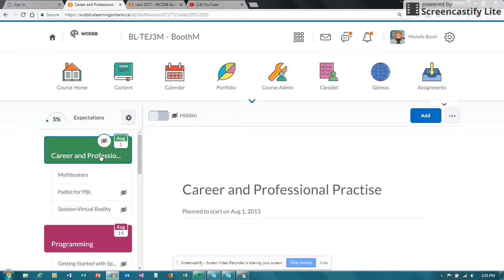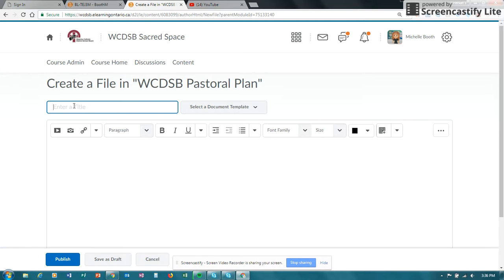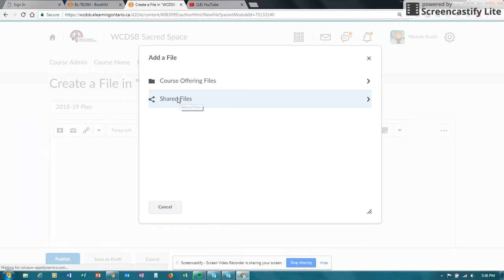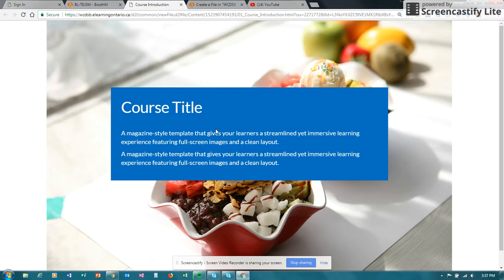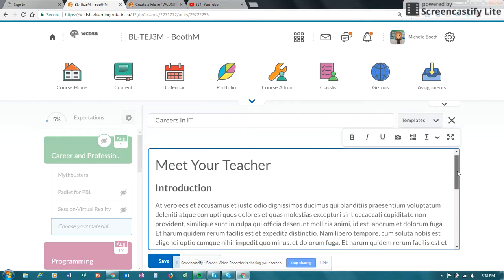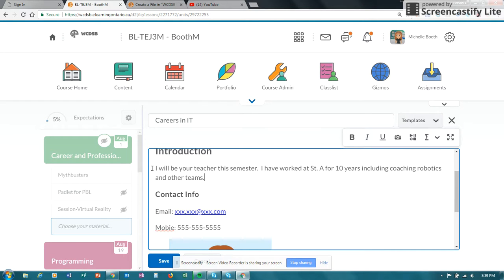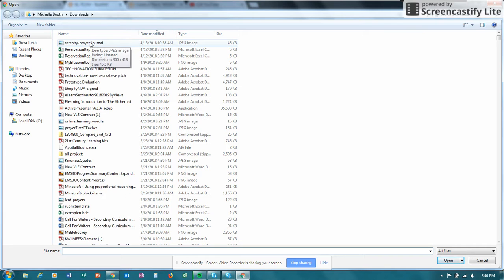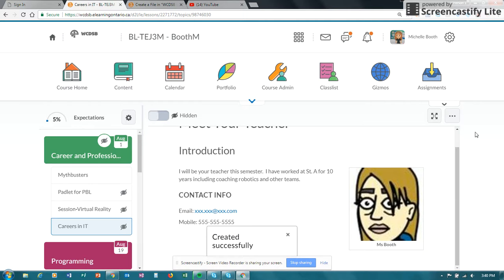Add course content in D2L using a mobile responsive template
Use templates to create standardized content on your D2L site that works on phones and tablets (mobile responsive)
Video shows how to do this in old content format and new content format (Lessons).